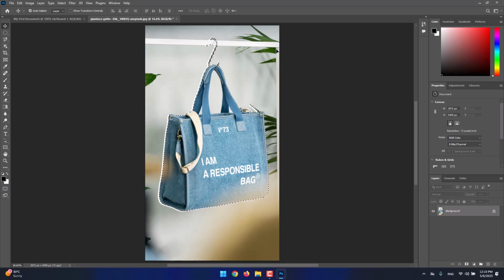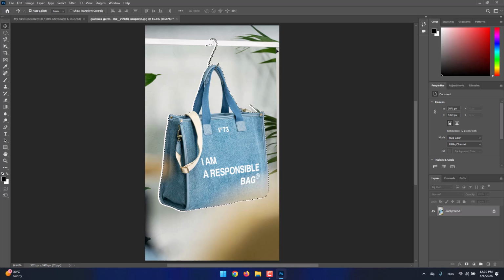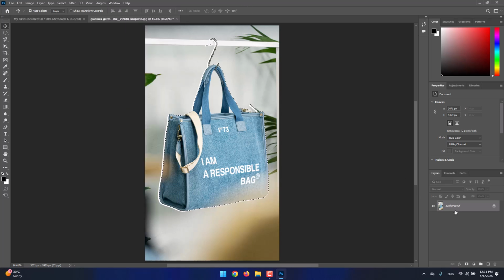Layers Panel in Adobe Photoshop — What Every Button Does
Master the Layers panel! This video walks through every function, icon, and button so you fully understand your workspace.

Whether you're a student, a freelancer, or building your digital career — this is your shortcut to mastering Photoshop.

📌 What you’ll learn in this video:
✅ What’s inside the Layers panel in Adobe Photoshop?
✅ How to use layer visibility, lock, and grouping in Adobe Photoshop?
✅ Understanding thumbnails, blending, and order in Adobe Photoshop